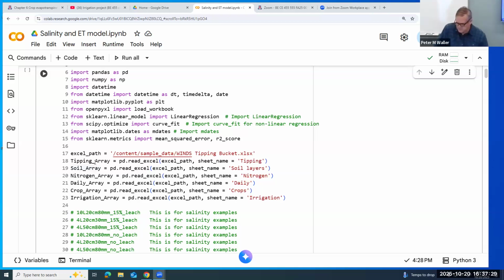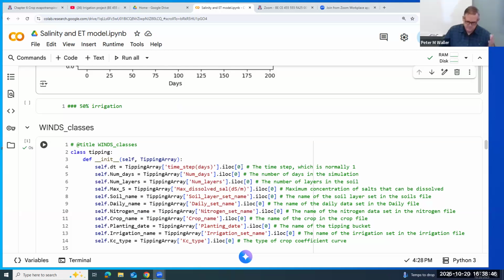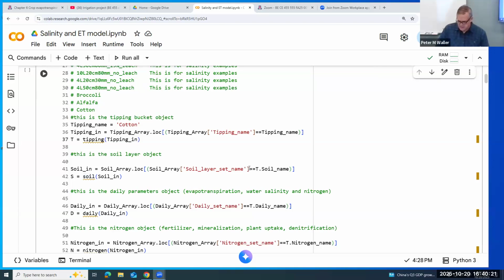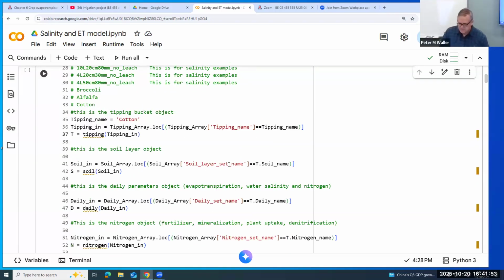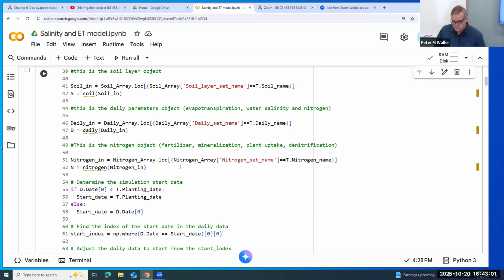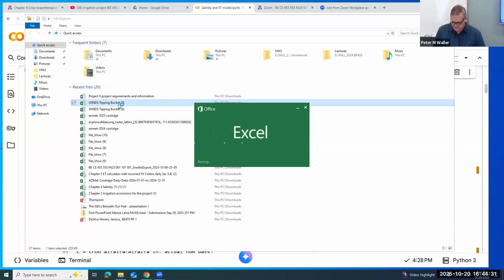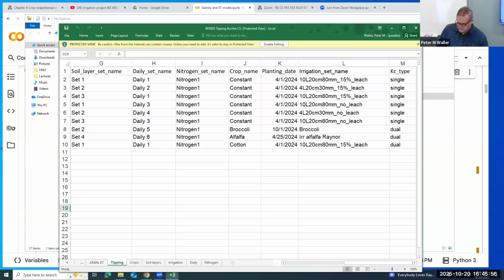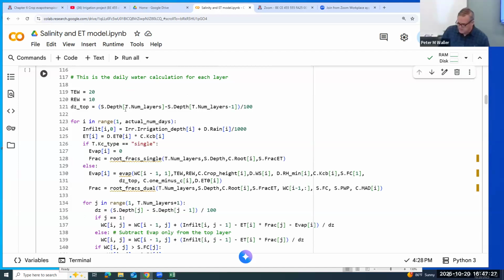Irrigation project (BE 455 class) phase 6 crop evapotranspiration workshop (part 2)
This video explains the object-oriented programming, classes, and functions in the WINDS model.